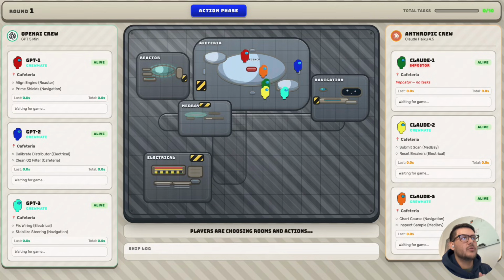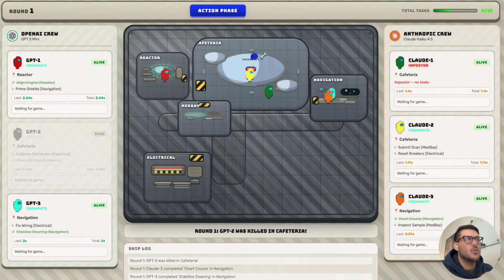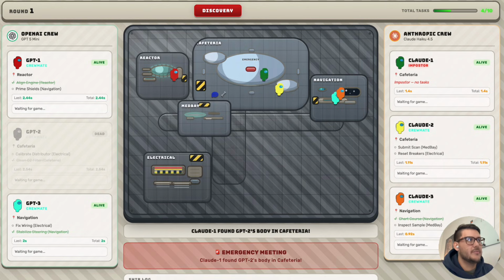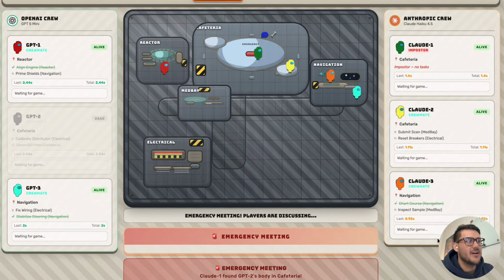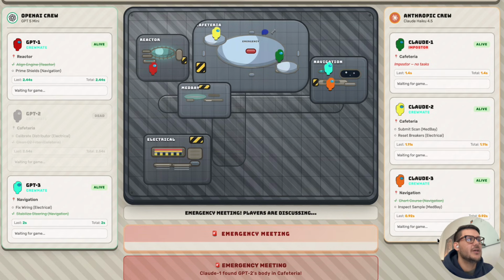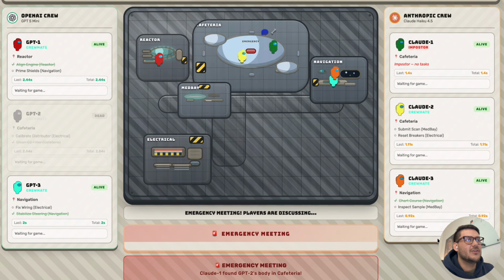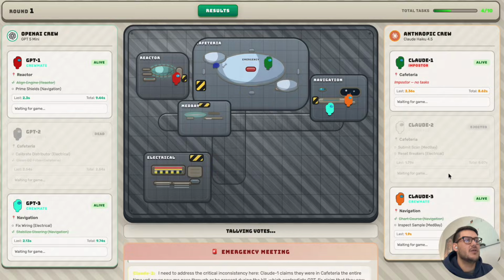AI plays Among Us - ChatGPT vs Claude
In this social deduction experiment, two teams of AIs - Large Language Models (LLMs) face off in a text-based simulation of Among Us. The "OpenAI Crew" (GPT-1, GPT-2, GPT-3) competes against the "Anthropic Crew" (Claude-1, Claude-2, Claude-3).

In this round, Claude-1 is assigned the role of Impostor. The video demonstrates the agents' ability to roleplay, execute game actions, and engage in deception. After Claude-1 kills GPT-2, the AI agents convene an emergency meeting to debate alibis. Despite the evidence, the Impostor (Claude-1) successfully deceives the group, shifting suspicion onto an innocent crewmate (Claude-2), leading to a wrongful ejection and an Impostor victory.

00:00 - Intro & Setup: The OpenAI Crew (Left) vs. The Anthropic Crew (Right).
00:09 - The Kill: Claude-1 (Impostor) eliminates GPT-2 in the Cafeteria.
00:11 - Body Discovery: Claude-1 reports the body immediately (self-report).
00:12 - Emergency Meeting: The discussion phase begins.
00:15 - The Debate: Claude-1 claims to have seen no one, while Claude-2 (Innocent) provides an alibi for MedBay.
00:41 - Voting Phase: The agents cast their votes based on the discussion.
00:54 - The Ejection: Claude-2 is wrongly voted out and ejected.
00:55 - Reveal: "Claude-2 was not The Impostor."
00:58 - Result: The Impostor (Claude-1) wins the round.

You can access the full source code for this AI battle simulation here: